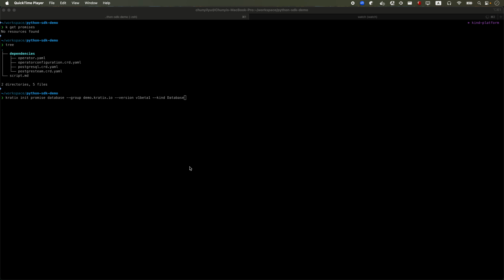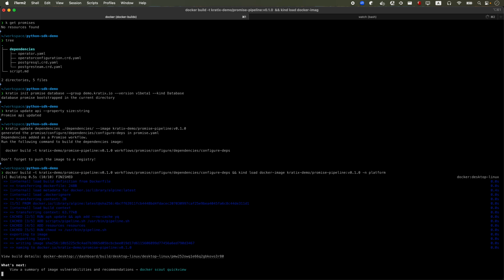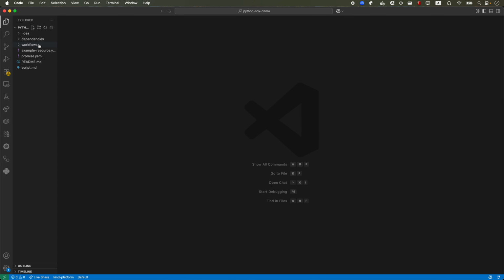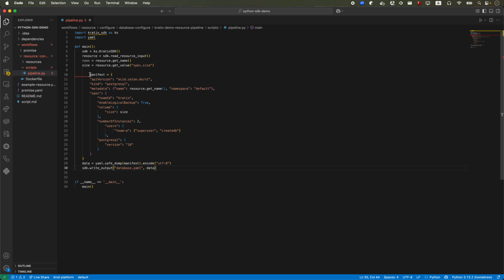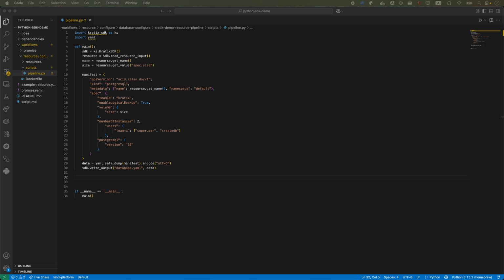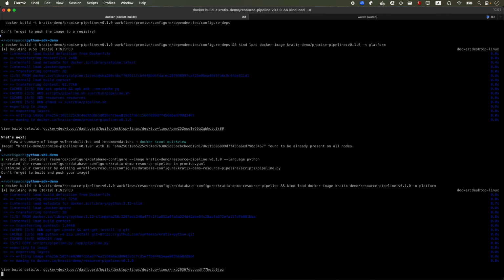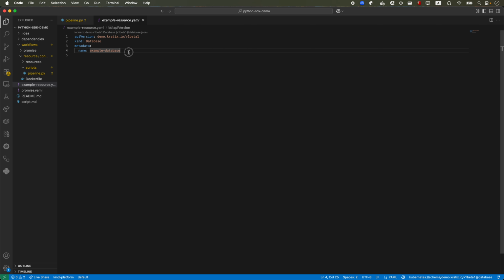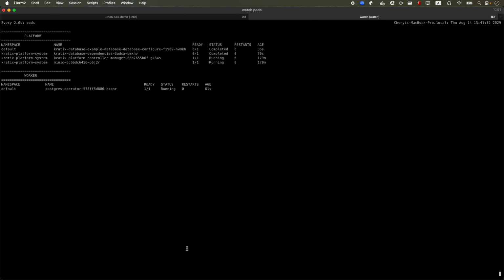Introducing the Kratix Promise-writing SDKs: Faster, Easier, More Testable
We are thrilled to announce the launch of our brand-new Promise-writing Software Development Kits (SDKs) in Python and Golang. These completely remove the complexity of common Promise-specific interactions for every team writing promises. Available to everyone in the Kratix community, these SDKs also serve as a template for teams to create their own SDKs in the language of their choice and share them with the community!

You can learn more about the SDKs in our Kratix blog

and the promise-writing-sdks channel to share feedback and get help writing your own SDKs!